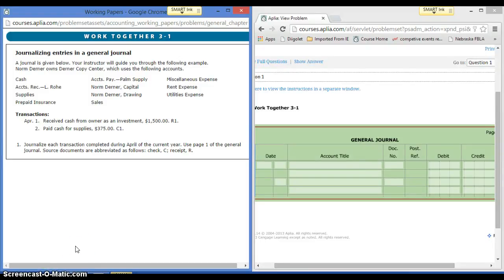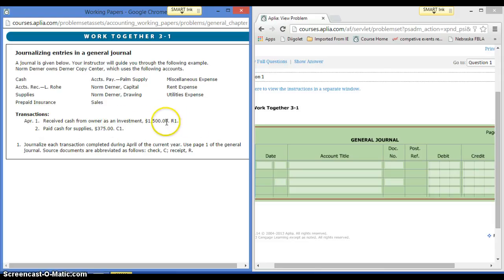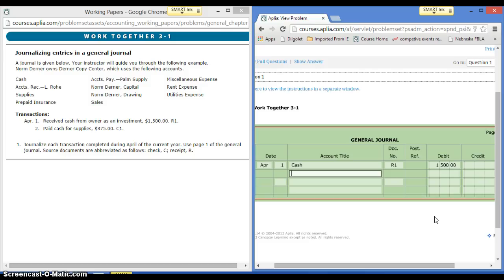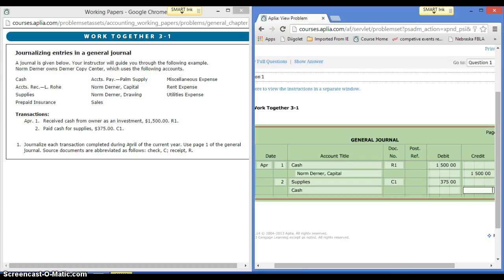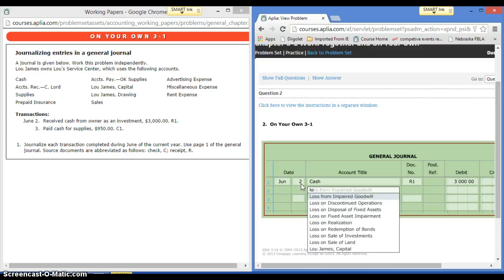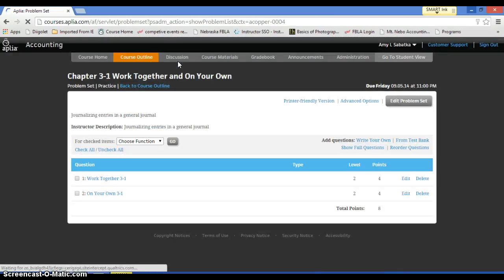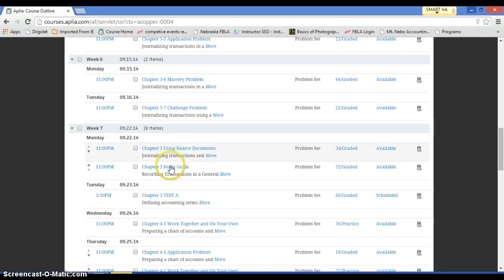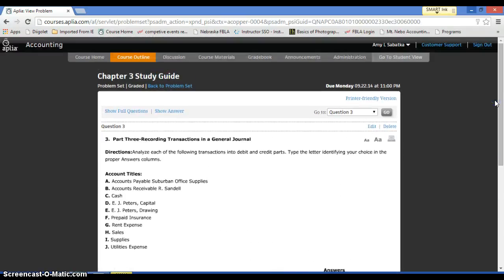Acct. 3.1 Practice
Acct. 3.1